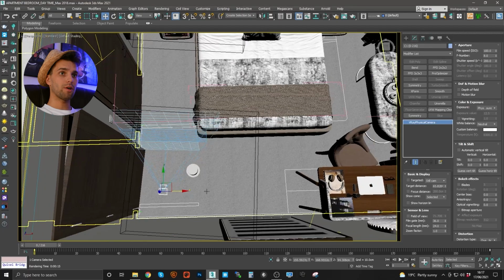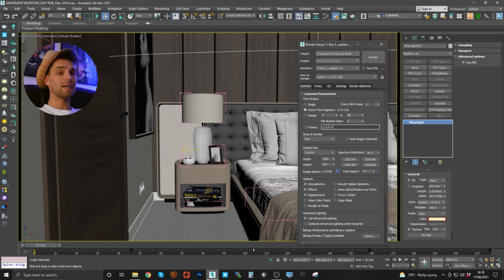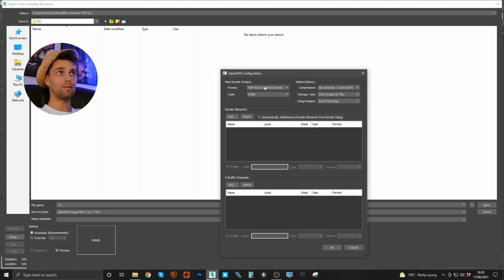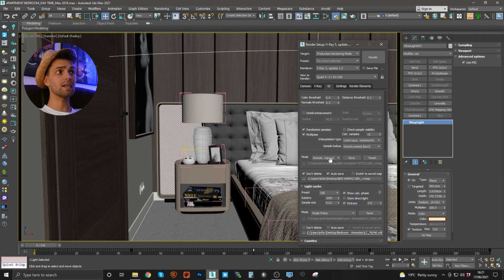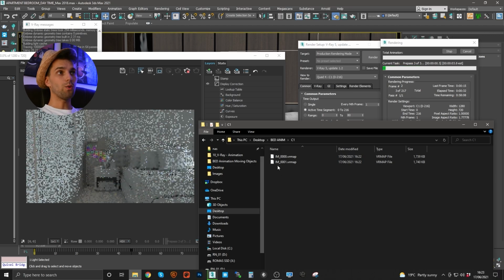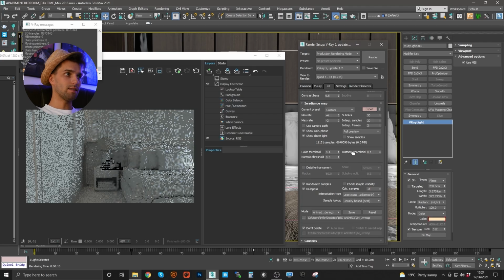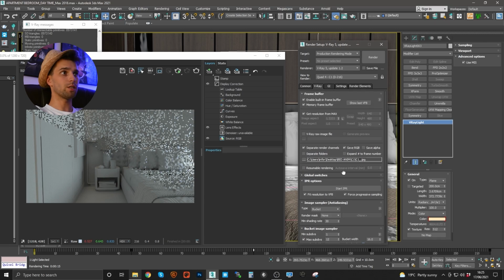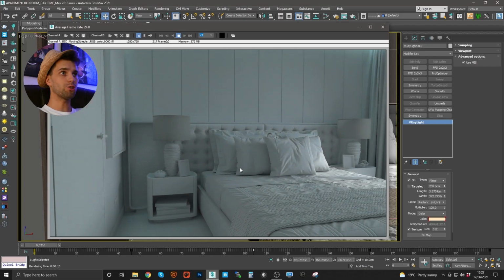V-Ray Tutorial | Animation Settings for Dynamic Scenes Moving Lights and Objects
In this tutorial, you’ll learn the best V-Ray animation settings for scenes with moving objects and changing lights perfect for complex visualizations and dynamic render sequences.

I’ll walk you through how to configure V-Ray’s GI settings, light cache, and irradiance map (or Brute Force setups) to ensure your animation stays flicker-free, clean, and efficient even with movement and lighting changes.